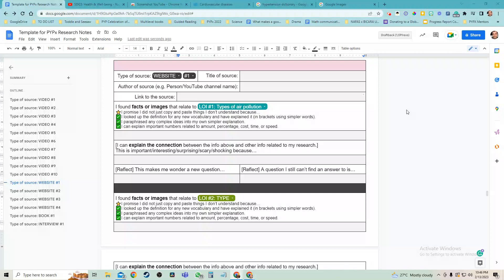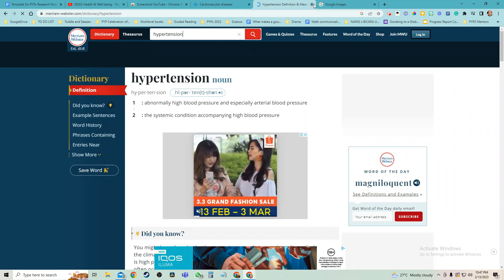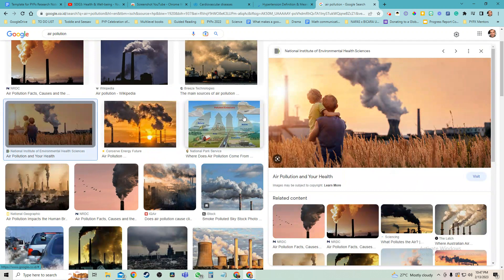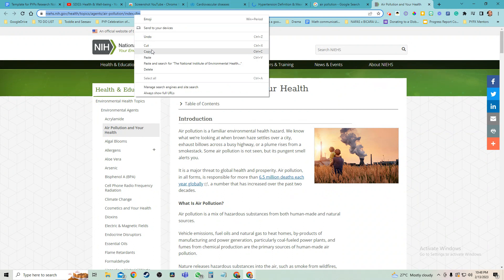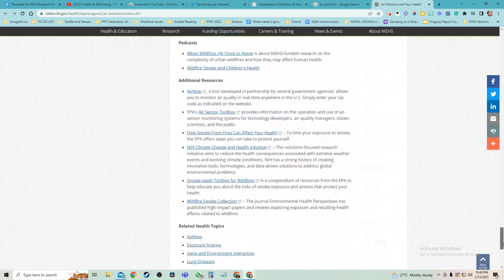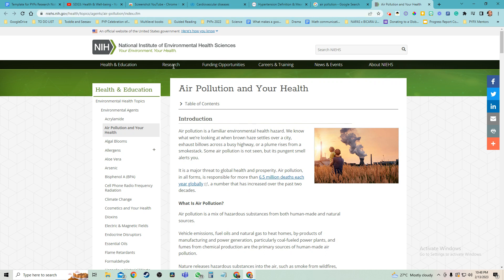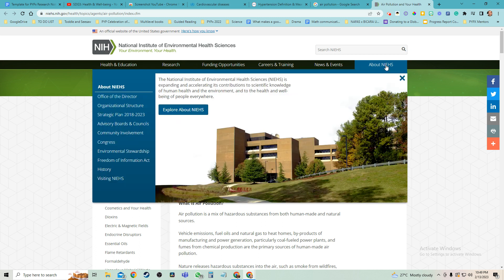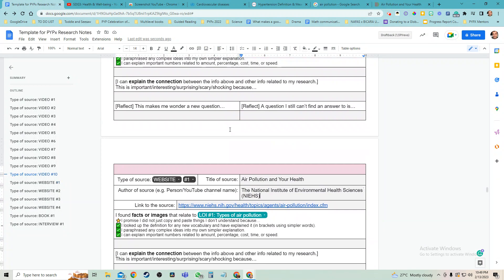Tip #5 Use Google Images to find detailed website articles about your topic